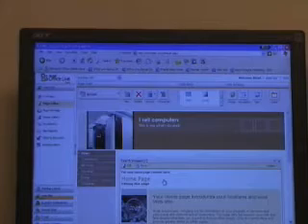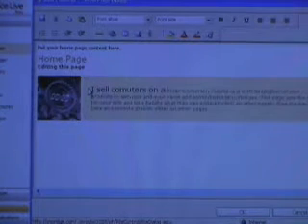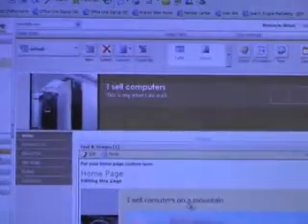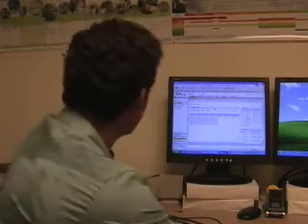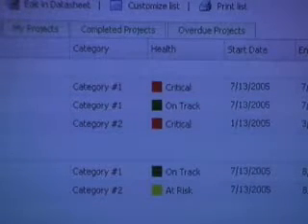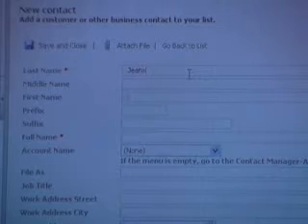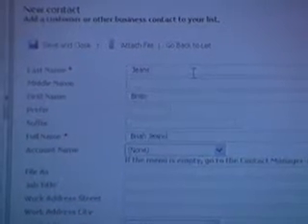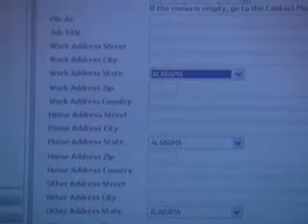What's Office Live?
Originally uploaded Jul 18, 2006 by Charles

What is Office Live, anyway?  How does it relate to Windows Live?  How does it relate to Office 2007?  We interviewed the Office Live team to get the answers.  Brian Jeans, Tara Brown and David Lee give us the details, show off some of the cool
 features, and explain what it means for developers.   Check it out!